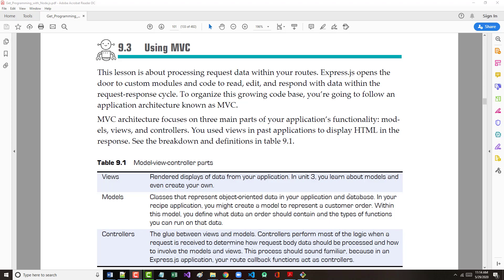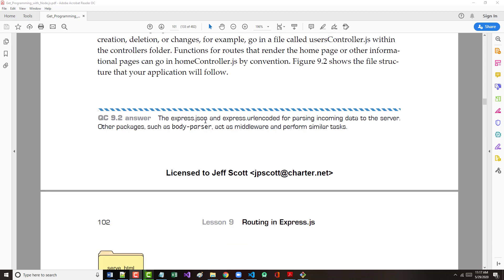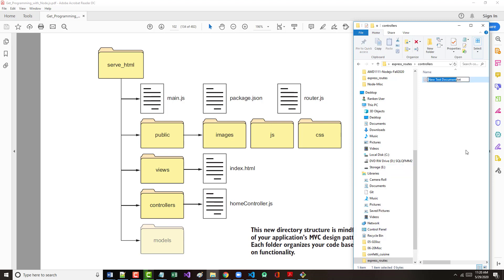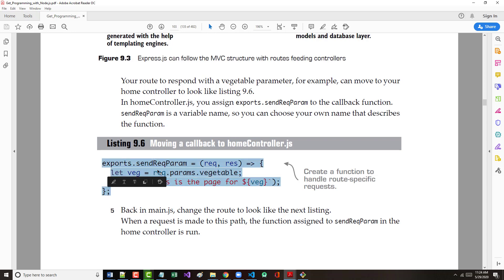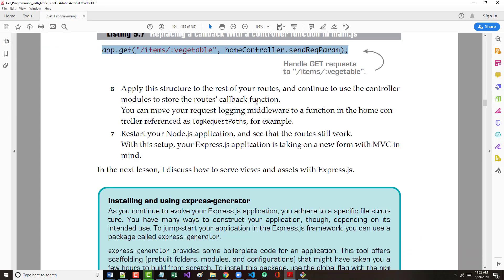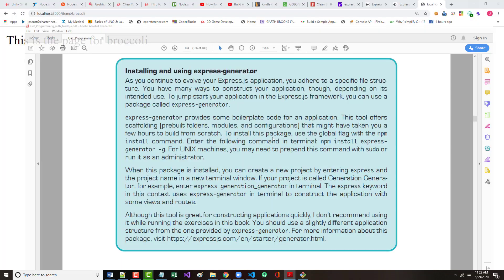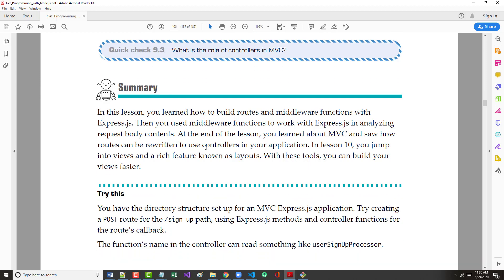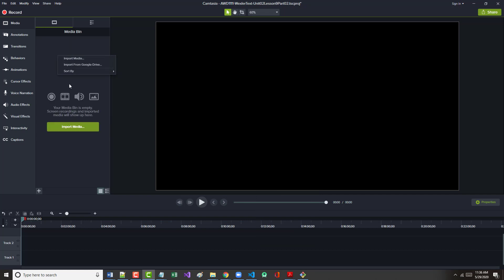AWD1111 - WexlerText - Unit2 - Lesson09 - Part03